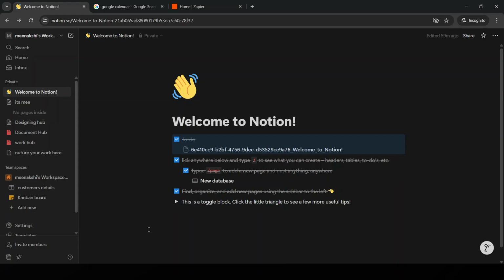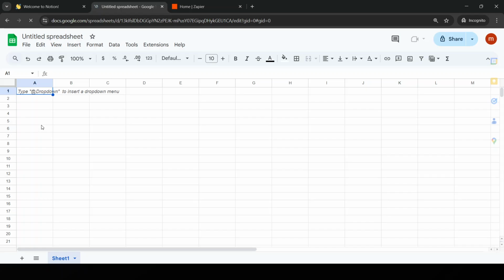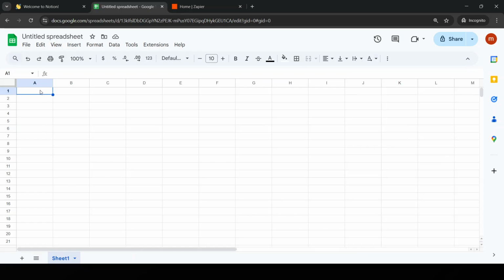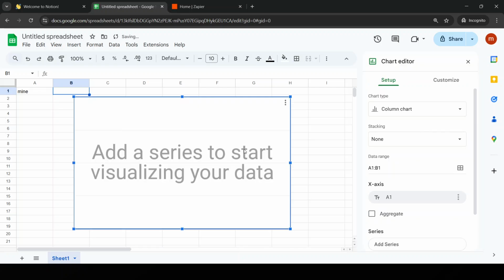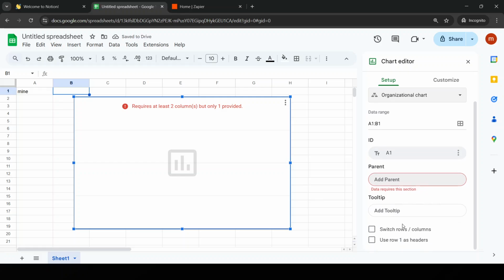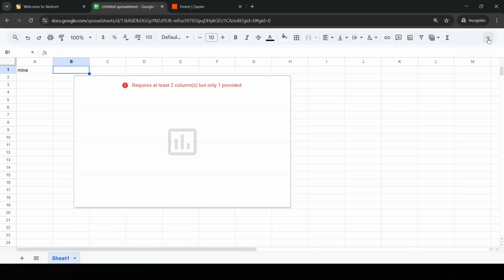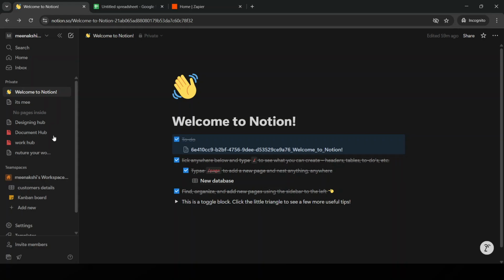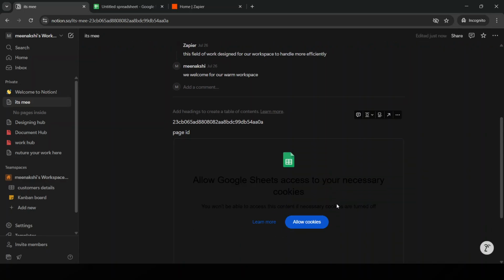How to Make a Dynamic Graph in Notion 2026 (Step By Step)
Learn How to Make a Dynamic Graph in Notion in this video.

In This Video, We'll Show You 👇
Notion Dynamic Graph
Notion Graph
Dynamic Graph Notion
Notion Charts
Create Graph In Notion
Notion Data Visualization
Notion Dashboard Graph
Notion Tutorial
Notion Tips
Notion Guide
Notion For Beginners
Notion
Notion Database Graph
Notion Formulas
Notion Formulas Graph
Notion Advanced
Notion Workspace
Notion Workspace Setup
Notion Productivity
Notion Update
Notion Features
How To Use Notion
Notion Templates
Notion Dashboard